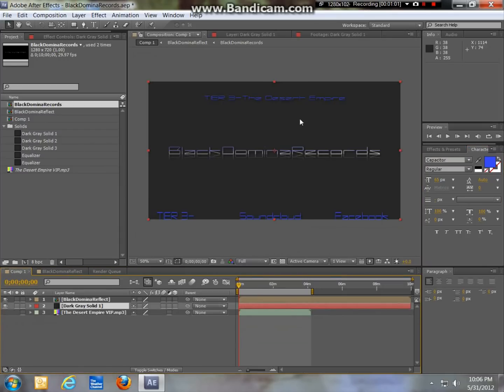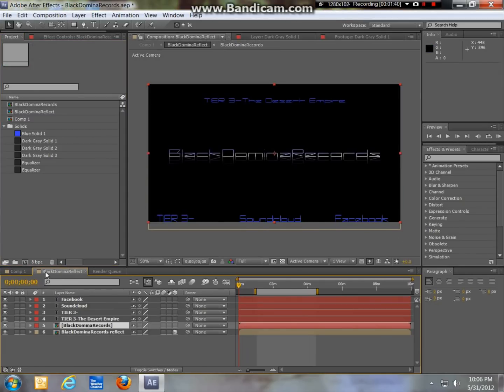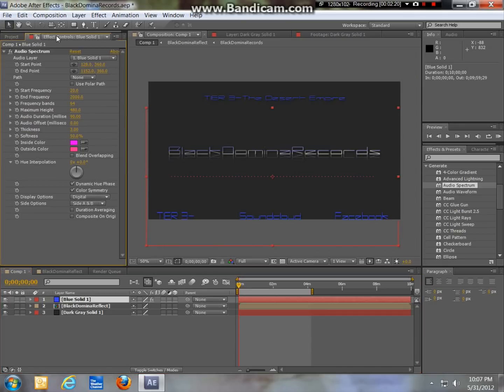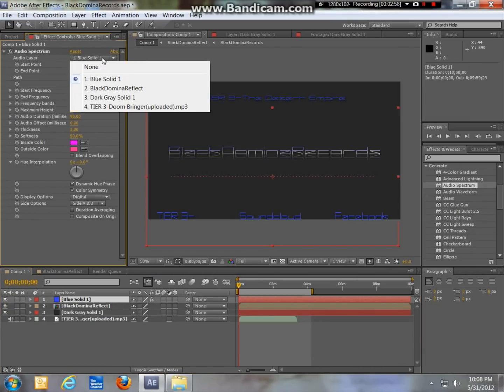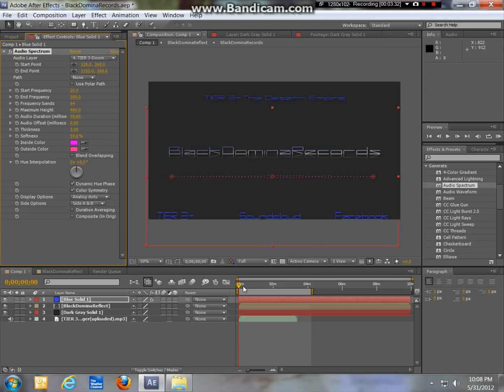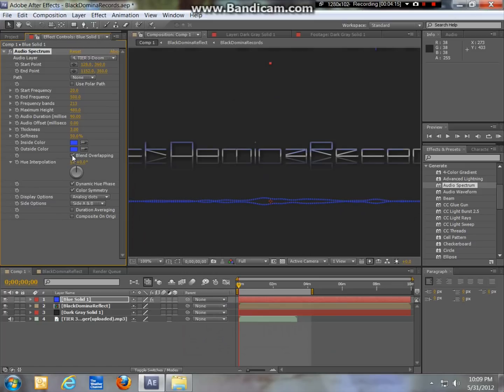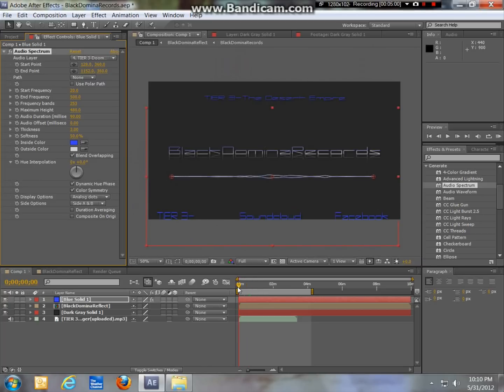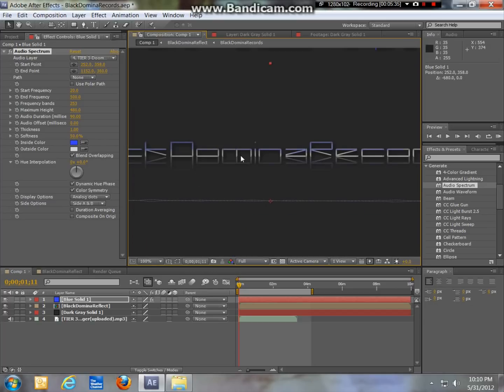How to make GoingQuantum Equalizer(Easy)*Adobe After Effects*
for those out there that still have not figured it out.